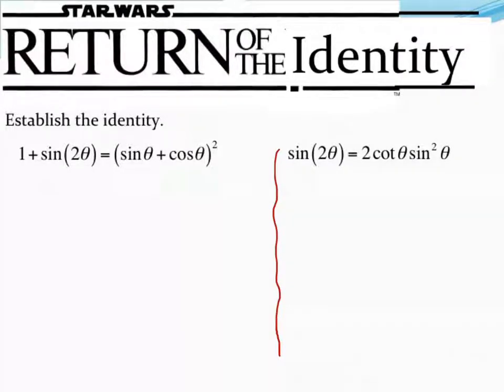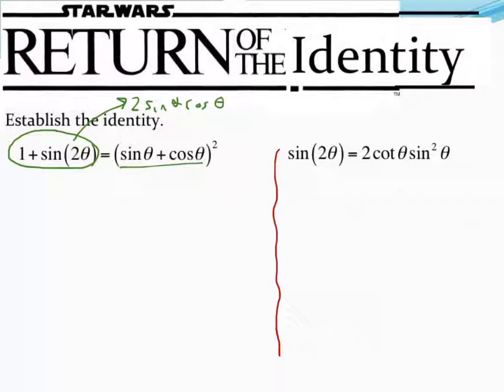Establishing trig identities using double-angle formulas